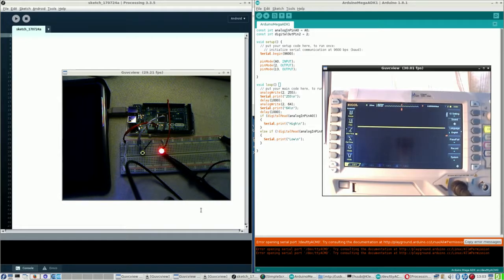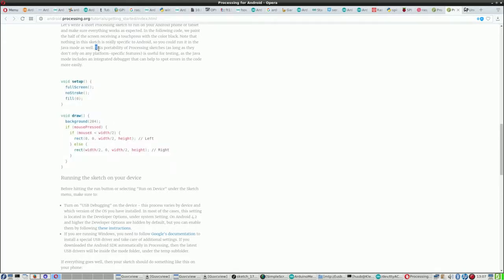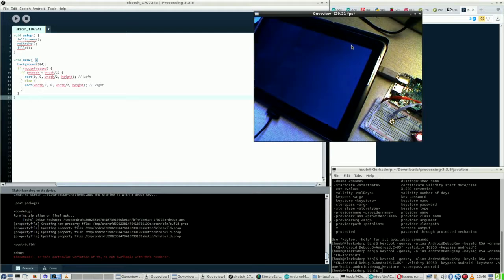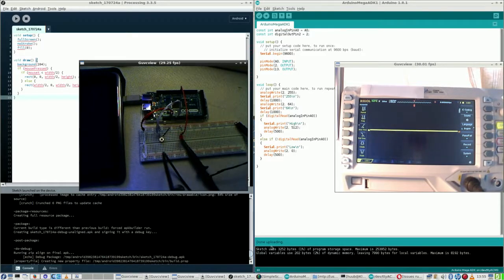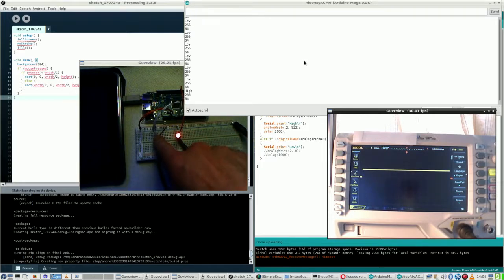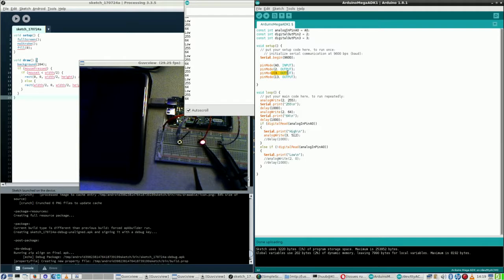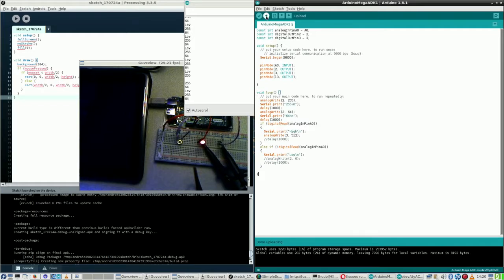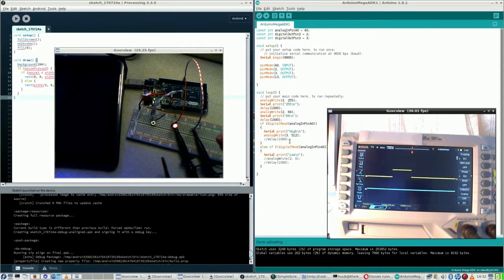Arduino MegaADK episode 4 : Processing, Android, button, oscilloscope, code, oops